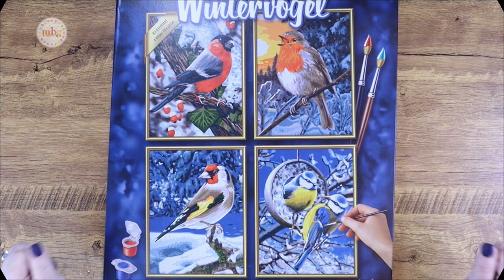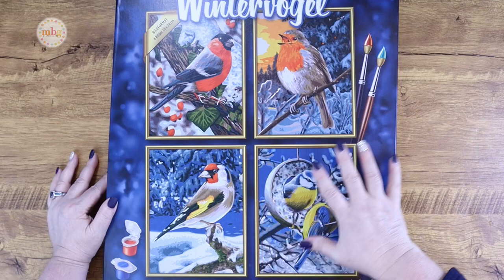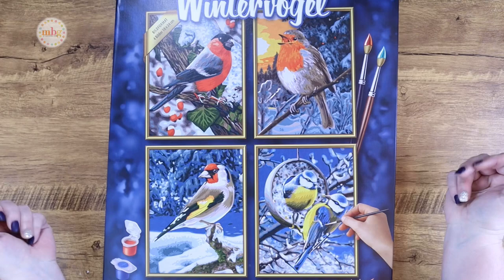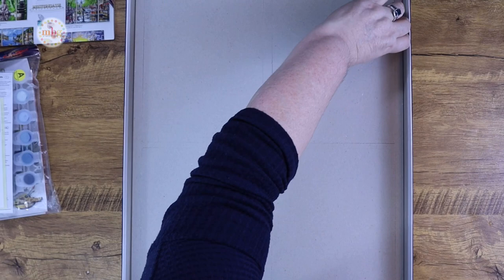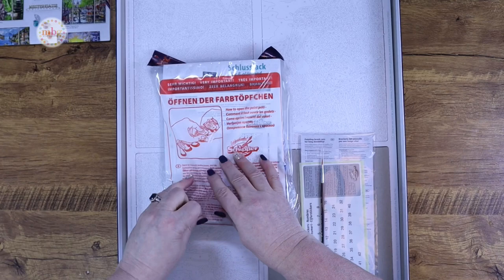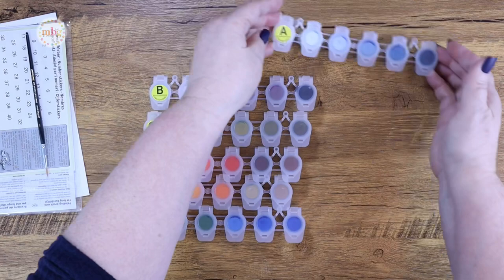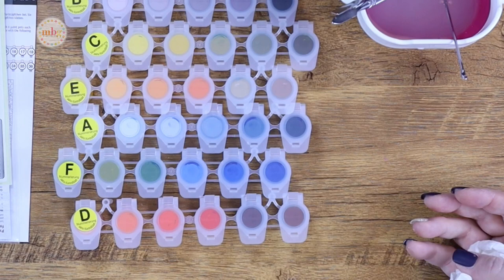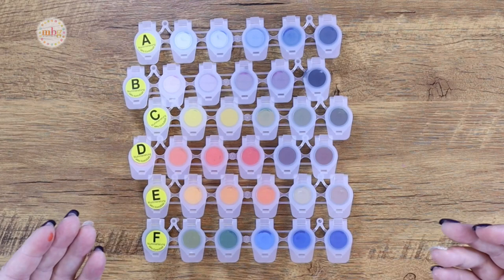Schipper Sunday “Winter Birds” Quattro Paint by Number Unboxing, Review & Paint Swatches | Melanie B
In this Schipper Sunday Series (trying saying that 5 times fast! 😂) Episode 7, I will be unboxing & reviewing the
“Winter Birds” Quattro paint by number kit, and I’ll take an in depth look at the paints and do a close-up to check for opacity in the paint swatch.

•• SHOP THE PRODUCTS I DEMONSTRATED ••
•AMAZON USA
ALL SCHIPPER PBN KITS

• AMAZON UK
ALL SCHIPPER KITS

•• MELANIE B’S FAVORITE PBN TOOLS ••
* Melanie B’s CUSTOM 5-Pc Mini Detail Paint Brush Set

* Melanie B’s CUSTOM Mini 10/0 Mini Flat Detail Paint Brush

* Clear Gesso 8 oz:
* Clear Gesso 32 oz (BEST value!):
* Faber Castell : Clic & Go Foldable Water Pot & Brush Holder: Blue
* Faber Castell : Clic & Go Foldable Water Pot & Brush Holder: Lime
* Paint Puck:
* Liquitex Flow-Aid: